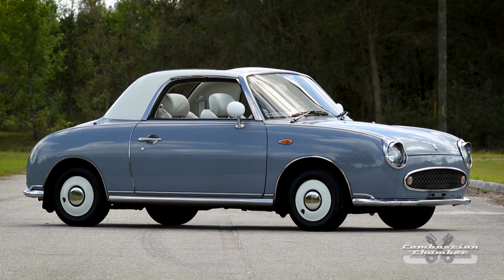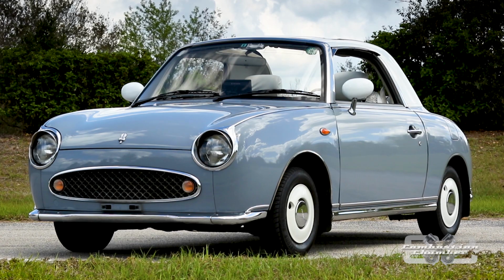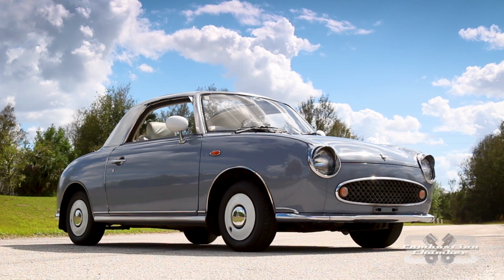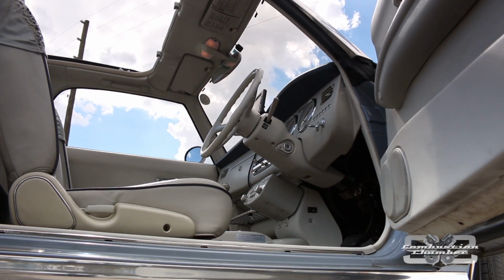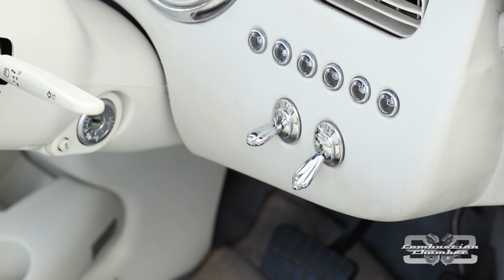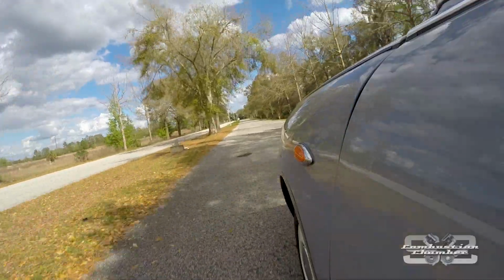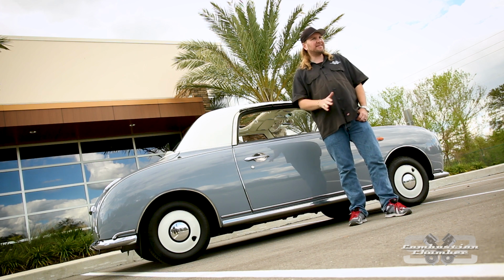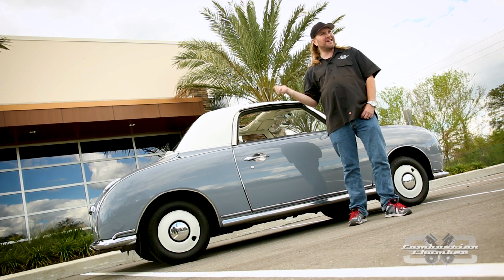WHAT IS IT?! - Nissan Figaro - COMBUSTION CHAMBER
Nissan Figaro, Import, Imports, F9, Fast and Furious, Fast Cars, The Fast Saga, Racecar, Firing Order, Combustion Chamber, CaseyJPorter